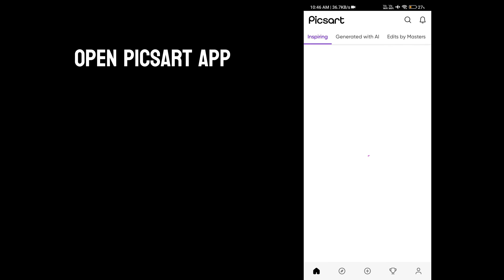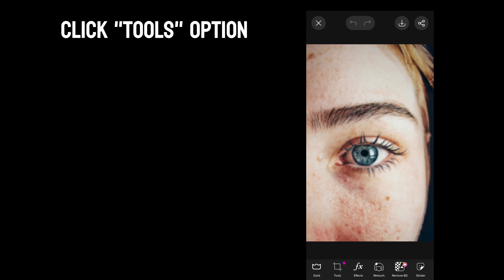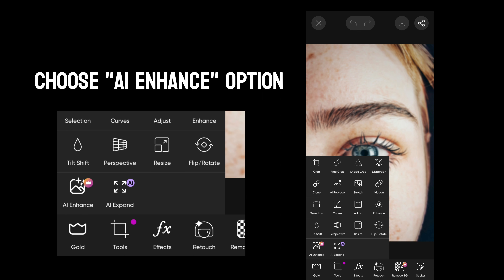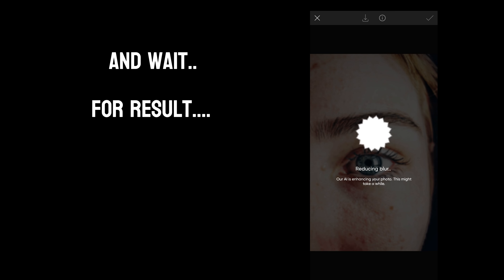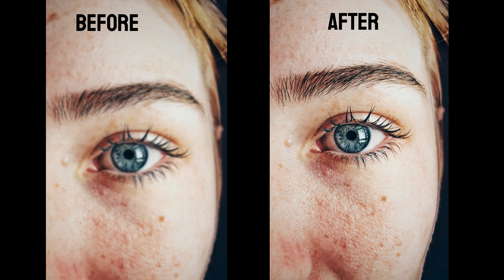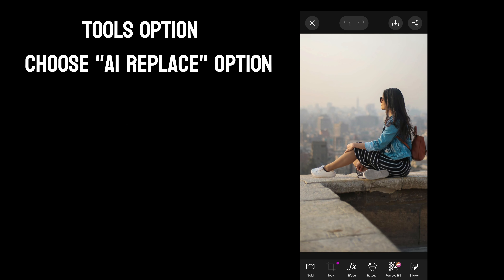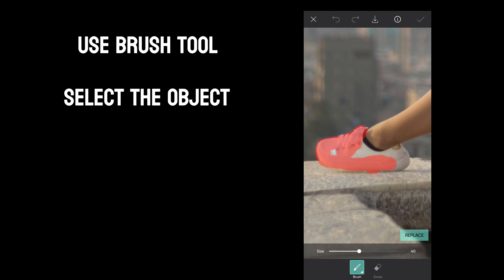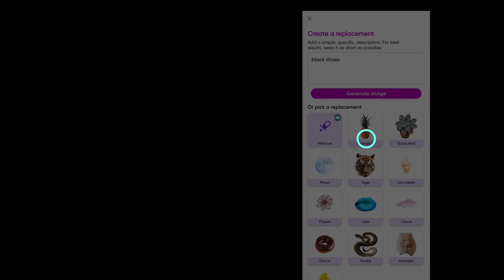Adobe Firefly, Clipdrop & Other AI in one app (PICSART) | AI Tools in Picsart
Adobe Firefly, Clipdrop & Other AI in one app (PICSART) | Picsart App photo edit

searching.
Adobe firefly like image edit
Clipdrop photo edit
Uncrop the image
How to replace the object in photo
How to use ai in picsart
Ai tools in picsart
All in one ai tools in picsart
Picsart editing
Edit like Photoshop in Picsart
Photoshop editing
Photoshop like edit in picsart
Picsart editing in mobile
How to use ai tools in picsart
How to use edit tools in picsart within easy way
Learn editing in picsart in easy way
Learn editing in picsart

ignore tags...